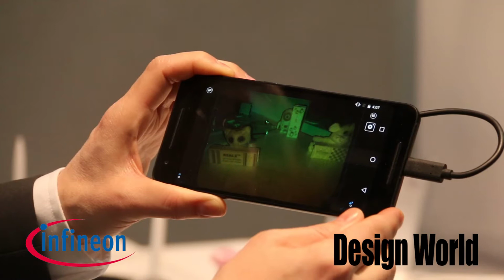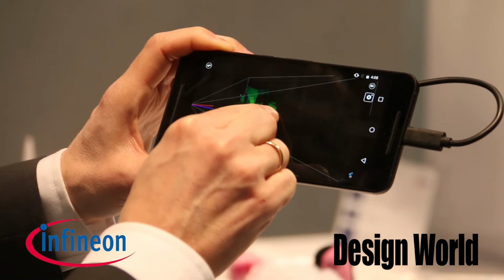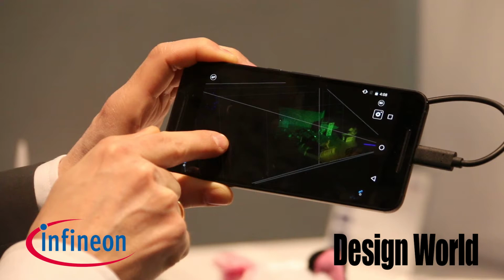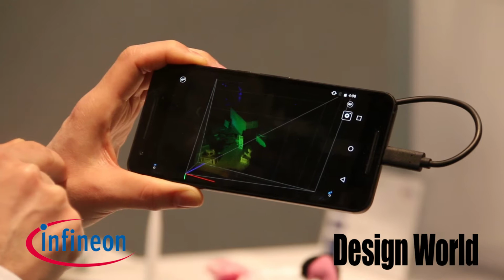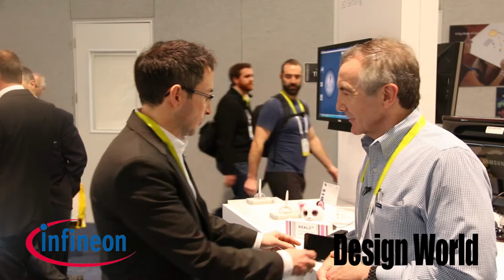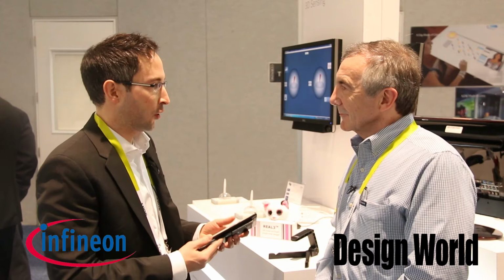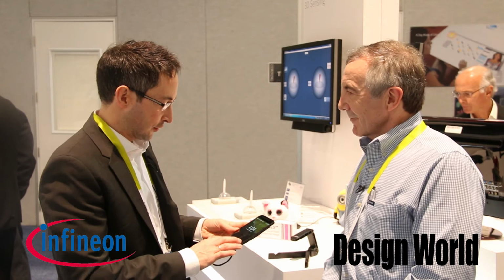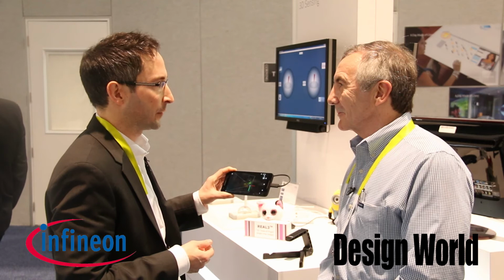3D images from a single camera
Time-of-Flight camera technology uses modulated infrared light and measures the time the infrared signal takes to travel from the camera to the object and back again to construct 3D images. In this short video, Infineon's Martin Lass explains the Time-of-Flight (ToF) based image sensor family, called REAL3, that makes this technology possible. It basically measures brightness and the distance from every pixel in the sensor to objects in the scene.  The resulting information can be used for gesture control and a variety of other noteworthy applications.